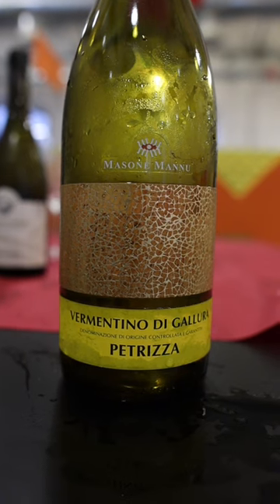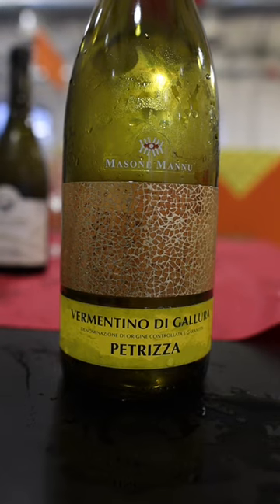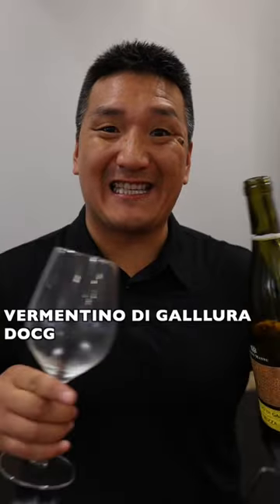The two different Vermentinos from Sardinia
🍷 Rovsya Wine Glasses: